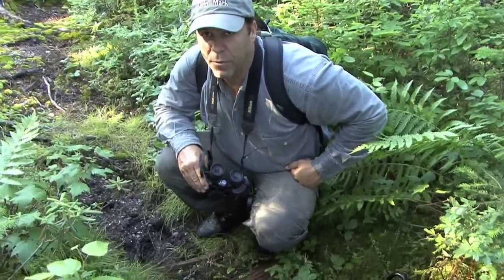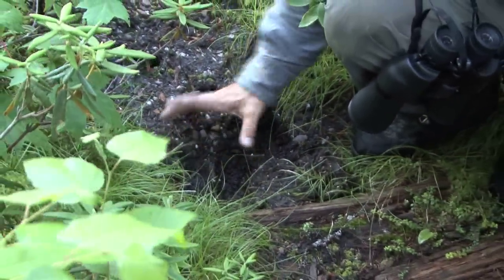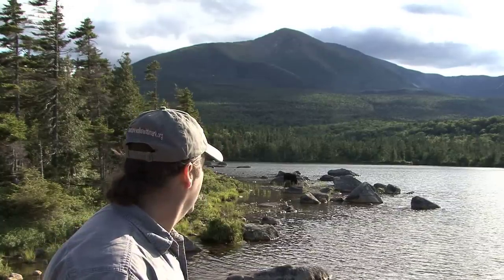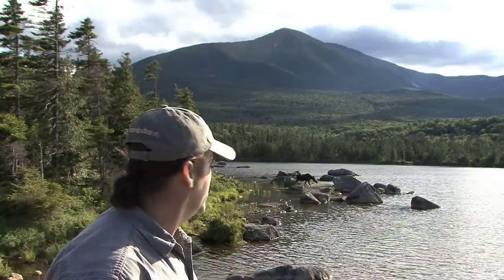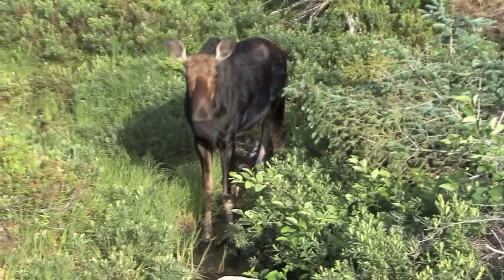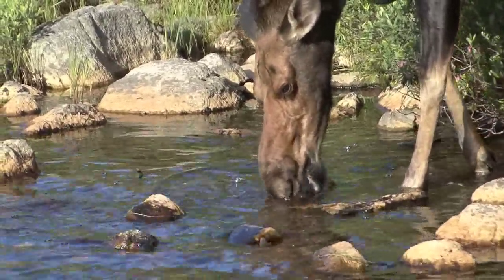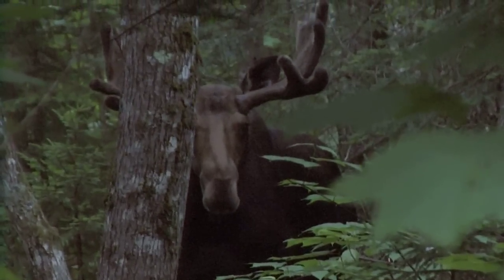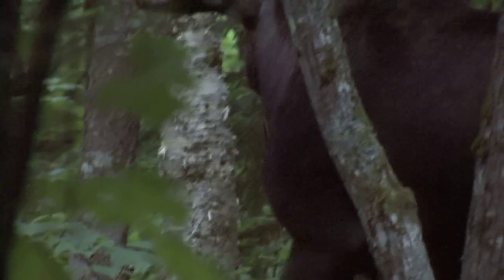Moose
The Moose is a fascinating and massive northern mammal. They are true survivors of the last ice age and with one glance you will be awe inspired by these amazing animals. They require clean northern forests, ponds and bog as habitats to survive and global warming is suspected to have decreased there numbers in some areas. Moose are herbivores and live on many plant species everything from aquatic plants to young trees. In the Autumn during the " rut" the bulls have massive antlers and will fight other bulls competing for the right to breed. This has allowed them to evolve into massive powerful animals. During the "rut" the bulls can be dangerous however most of the year Moose are a calm and gentle species. We need to ensure we protect habitat for this magnificent species so that future generations can appreciate these amazing mammals. I'm Mark Fraser and thanks so much for taking the time to admire our amazing wildlife! To view more adventures and read up on conservation efforts you can visit me

Moose are the worlds largest "cervids" and the bulls can reach a weight of 1400lbs!
Moose are amazing swimmers.
Moose can run in the forest quietly and up to 35 miles per hr!
When there is abundant food, Moose will often have twins and thats a great way to see if the population is healthy!